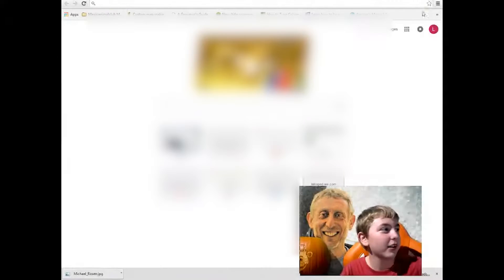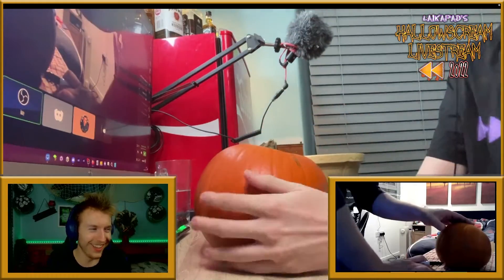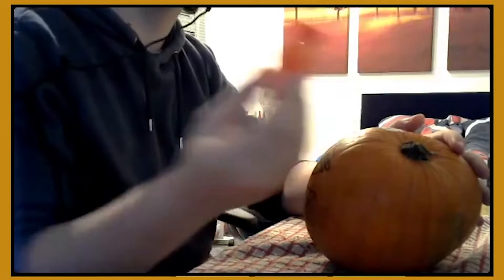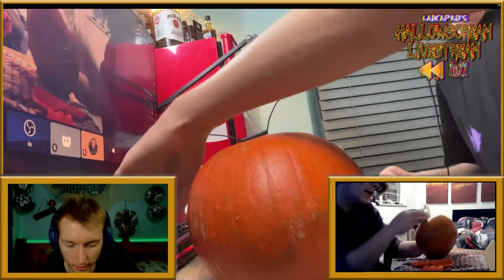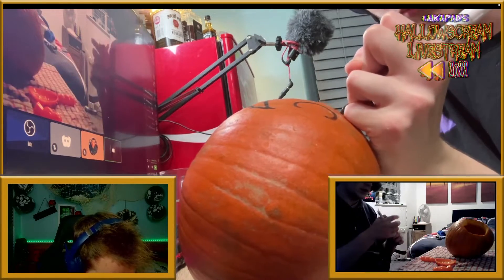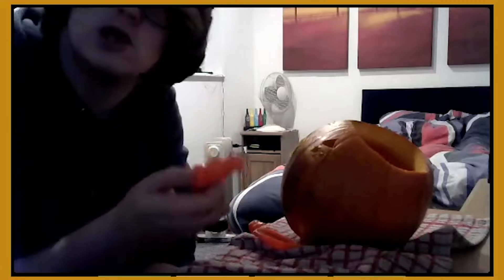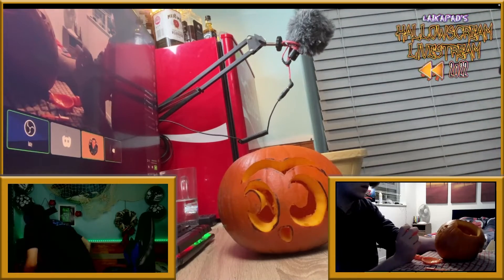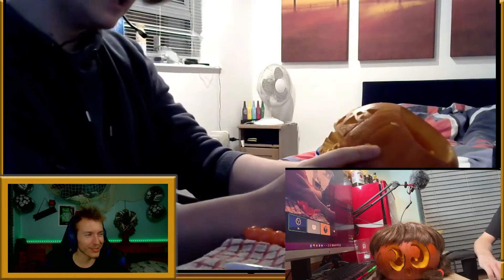We Carved Pumpkins Badly - Livestream Highlights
We carved some terrible pumpkins on the Hallowscream Livestream. Have some highlights! Wow, your hair looks lovely!

BECOME ONE WITH THE LAIKAPAD. YOU SHALL OBEY. JOIN TODAY.